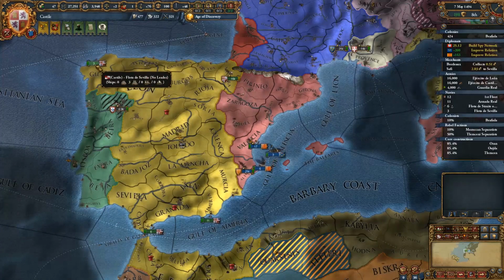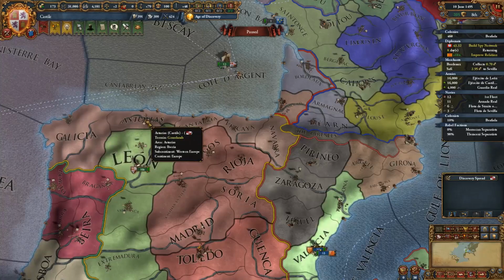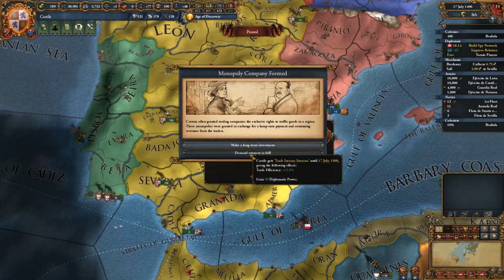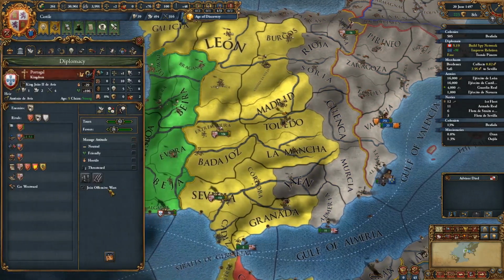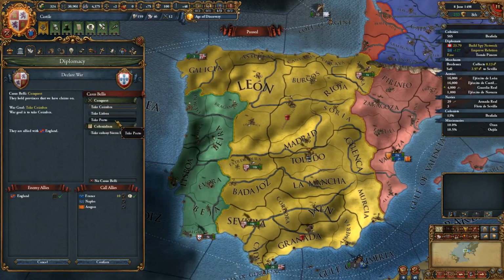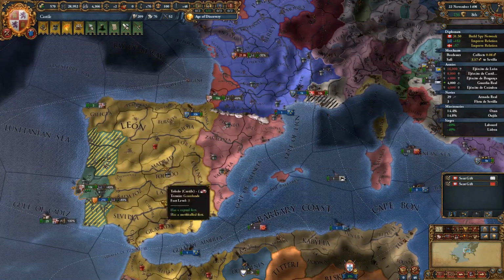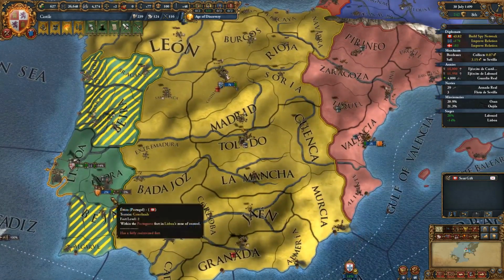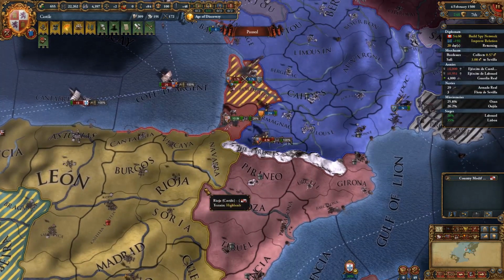EU4 - Third Rome - Castile - Part 14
So, after an annoying run against The Ottomans as Muscovy that made me tableflip and ragequit, I decided to start a new game as Castile. Castile was the very first nation I ever played in EU4 during the tutorial campaign, and I haven't played them since. Eager to see how much has changed with them since then.

CPU: Intel i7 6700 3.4Ghz
M/B: Asus Maximus VIII Ranger
RAM: 32GB G Skill Ripjaw DDR4 3200MHz
GPU: Palit 8GB nVidia GeForce 1080 GTX Super Jetstream
Boot HD: Samsung EVO 500GB SSD
Secondary HDD: Seagate BarraCuda 2TB
PSU: EVGA 750W GQ Gold
Case: NZXT H440